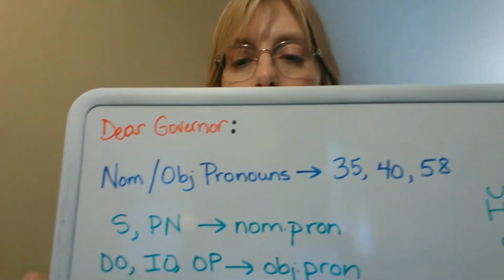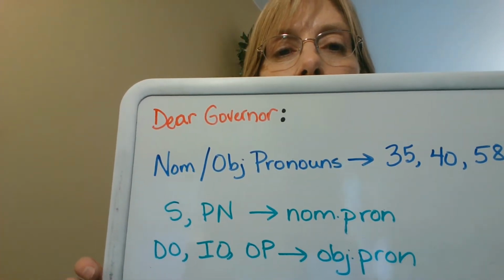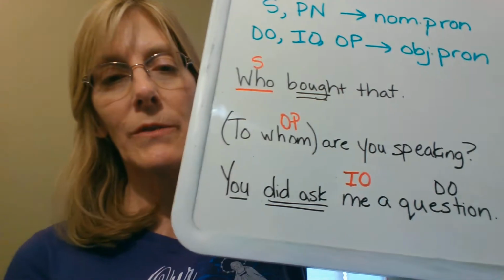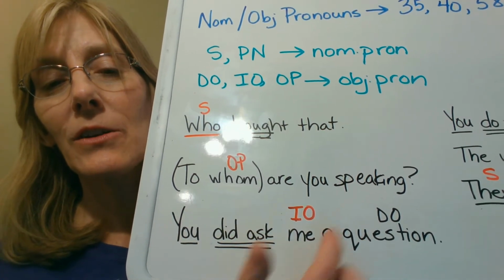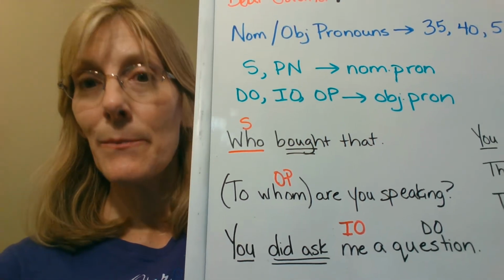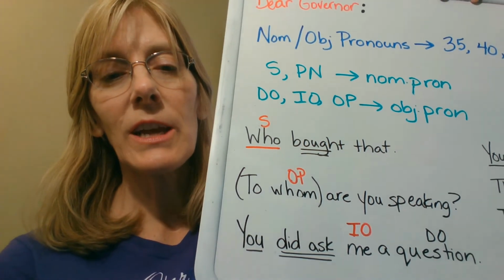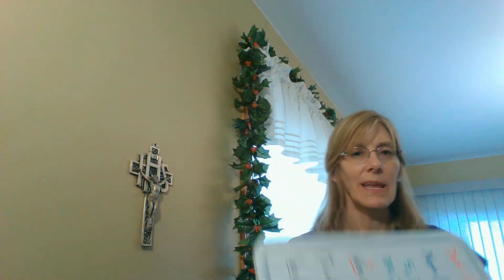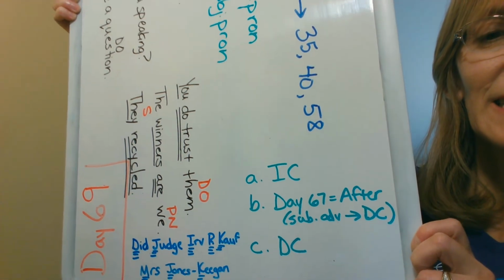Day 69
Please complete the Day 69 worksheet while watching the video.